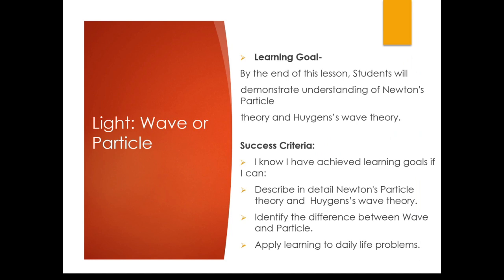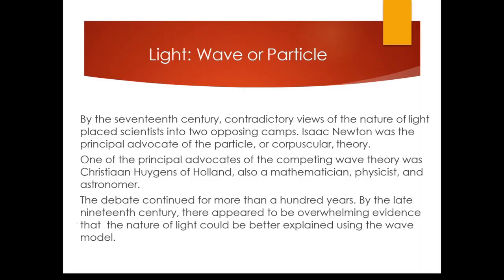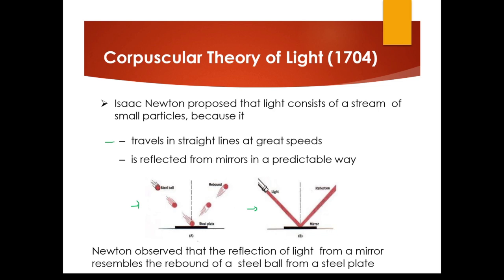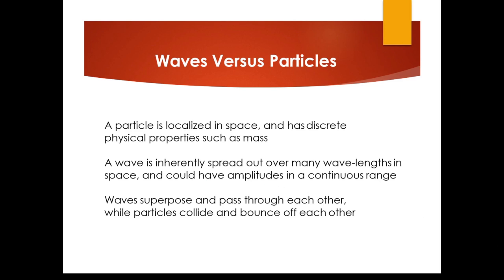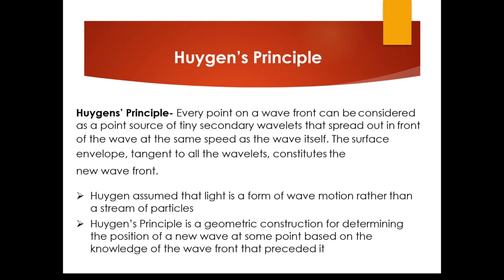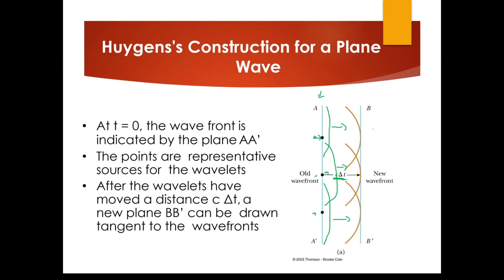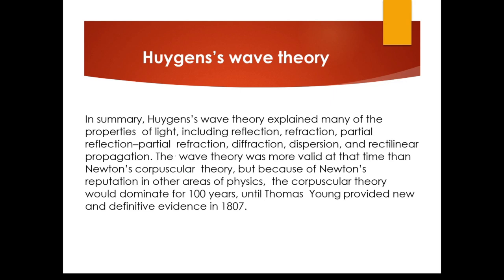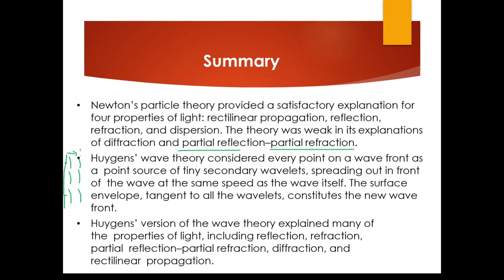GR12 U4 PHY L4